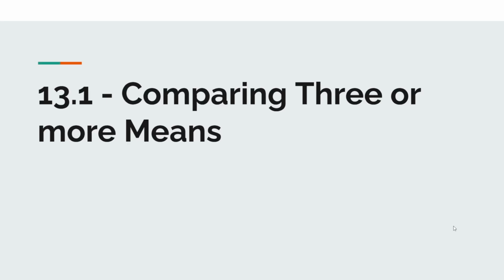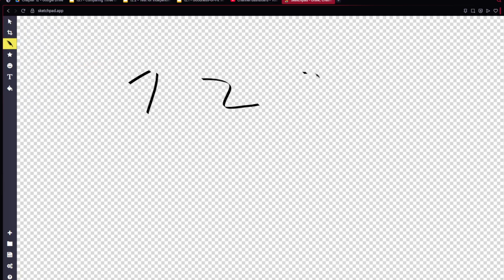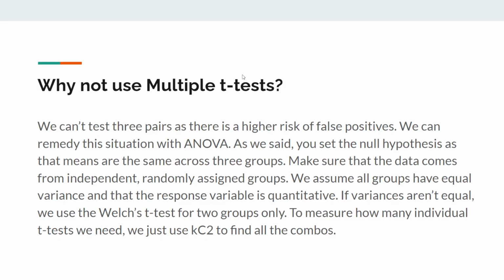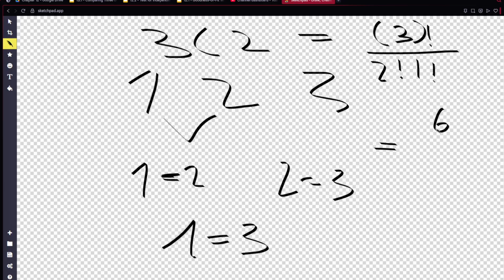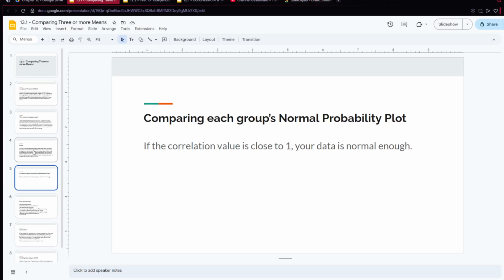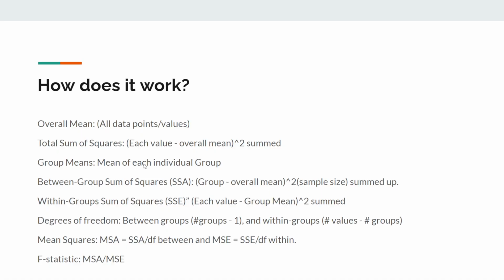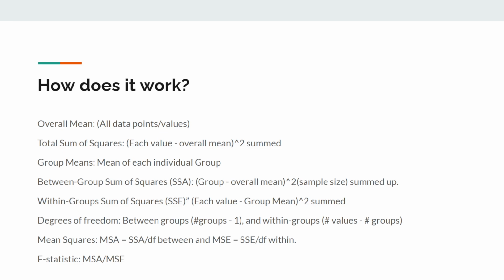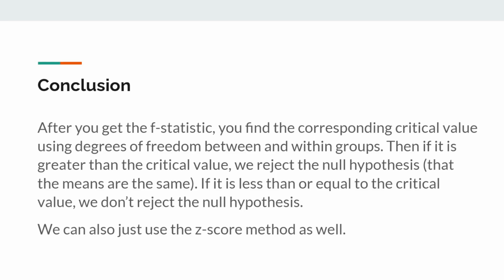13.1 - Statistics - Comparing Three or More Means